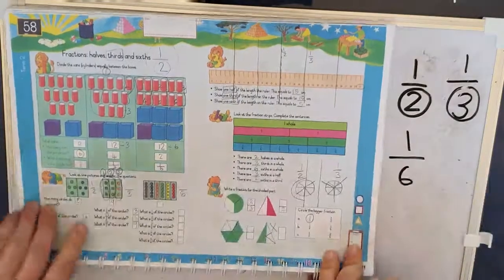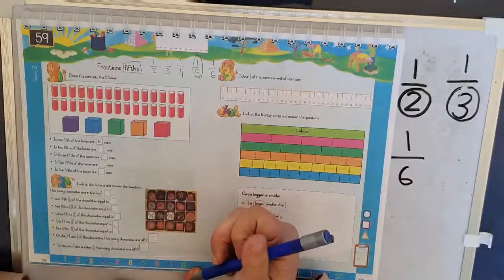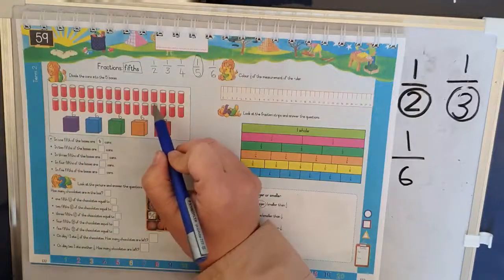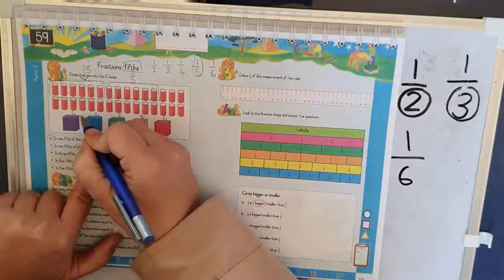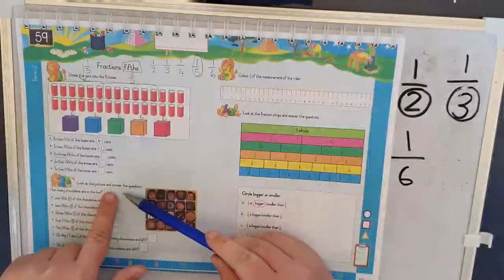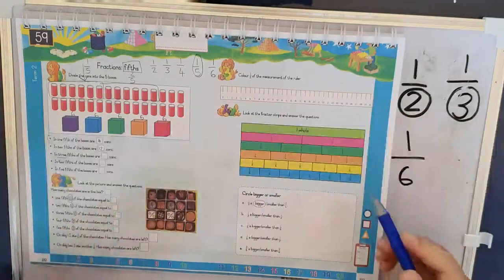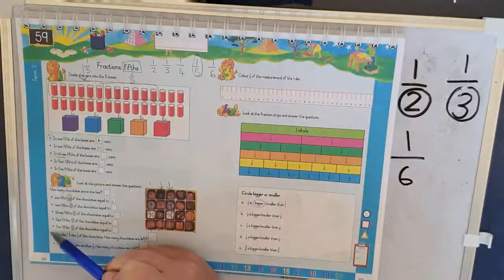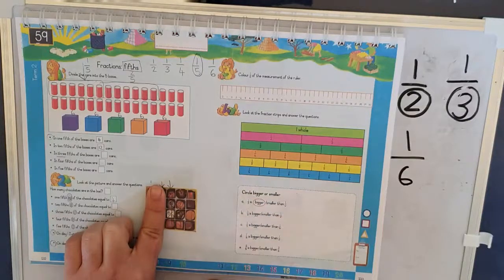3 July 2020 - Maths Lesson